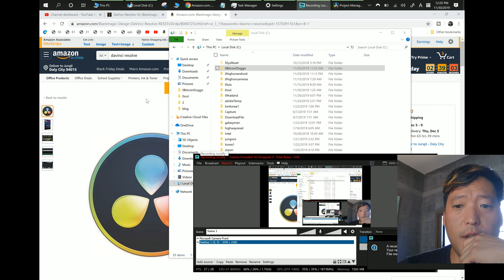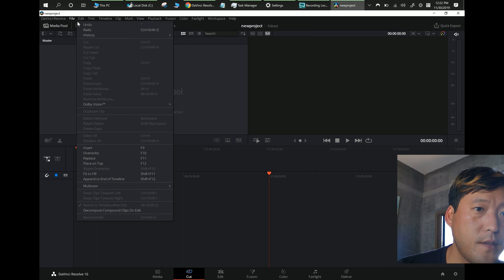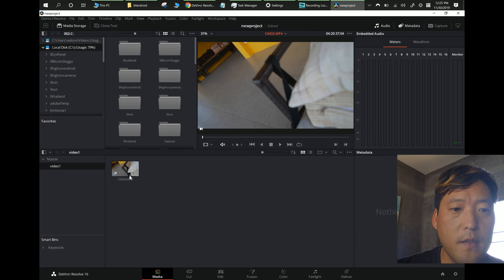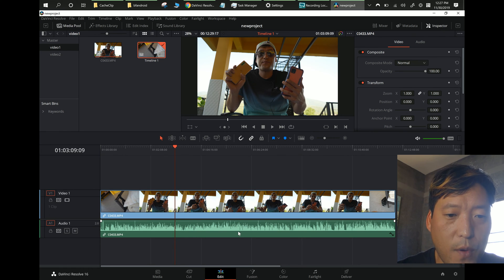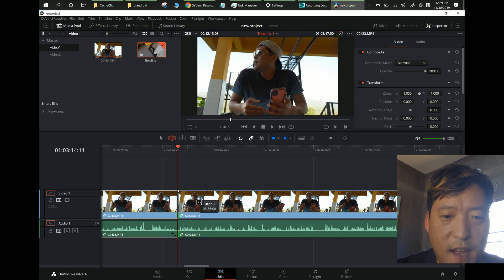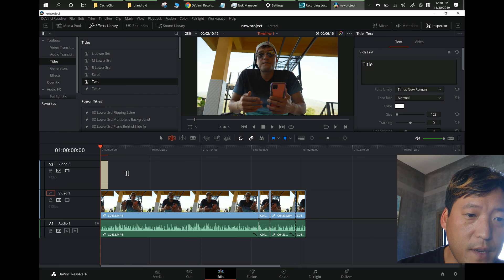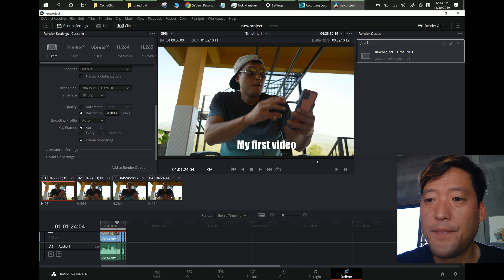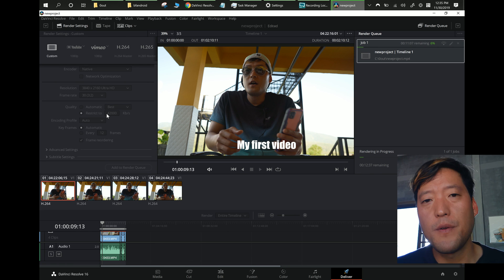How to Edit Video w/ Davinci Resolve! [Max's Davinci Resolve Tutorial #1]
About a year ago, I made a full switch from Adobe Premiere(after using it almost 10 years) to Davinci Resolve.  And boy, I love it, it's so much more efficient and runs on all Windows, Mac, and Linux. There's no monthly fees, you can even just use the free version if you want.  This is video editing tool made for experts but it is actually really easy to use if you know how. I am going to start a new series called, "Max's Davinci Resolve Tutorial" for anyone who wants to learn how to edit videos for YouTube(or anything else) or wants to make switch from Adobe Premiere. I find Davinci Resolve EXCELLENT for all types of cameras including my new Sony A7iii, Black Magic cameras, Canon cameras, and even my GoPro Hero 8.   I am never going back to Adobe Premiere. My next video will be on simple color grading. You can download free version of Davinci Resolve here: